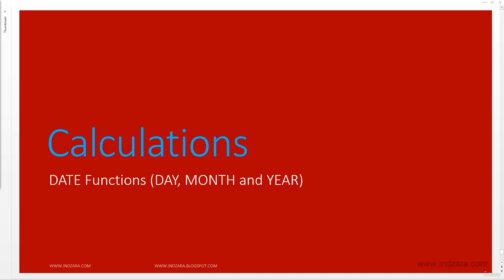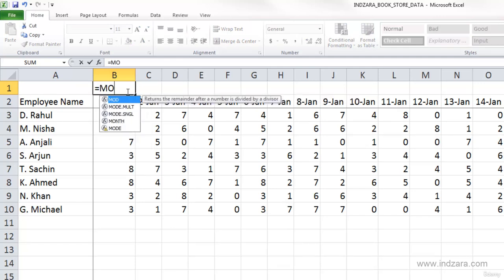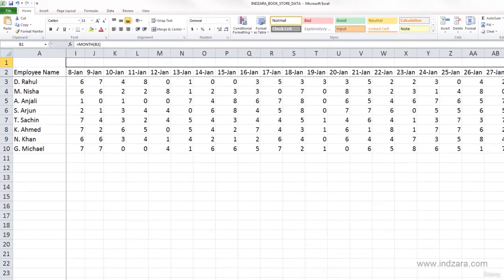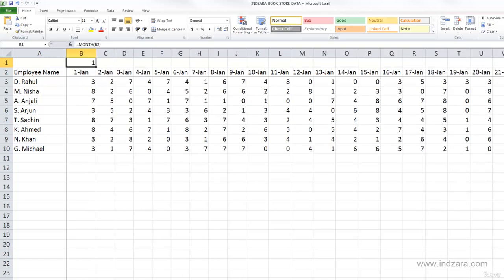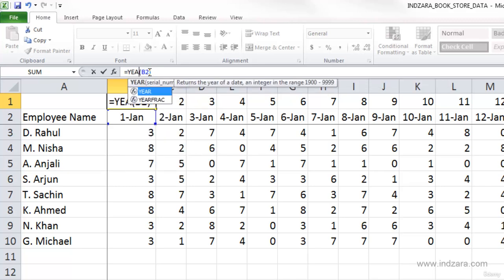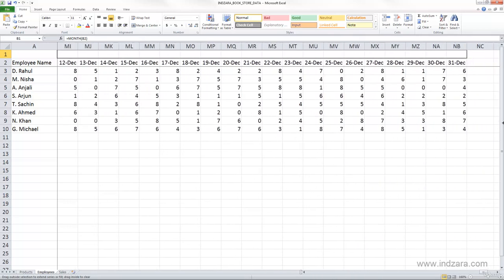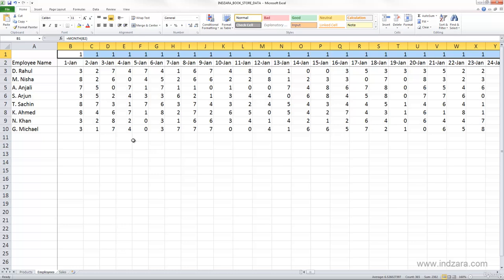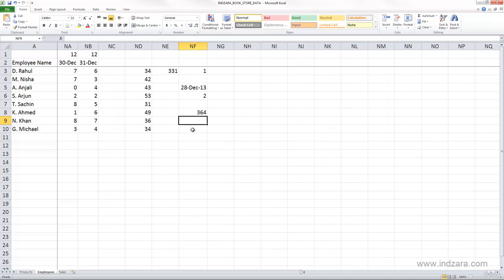60 Date Functions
60 Date Functions